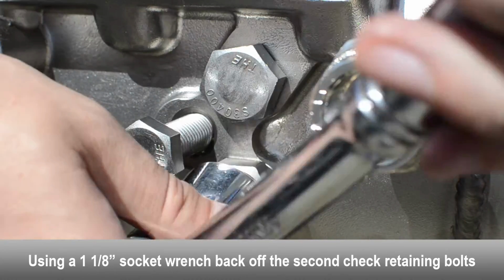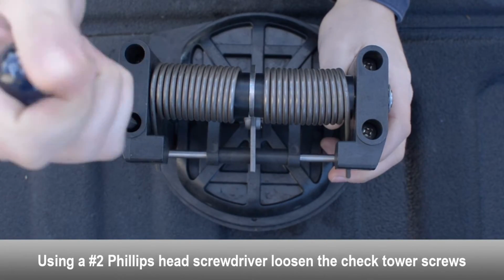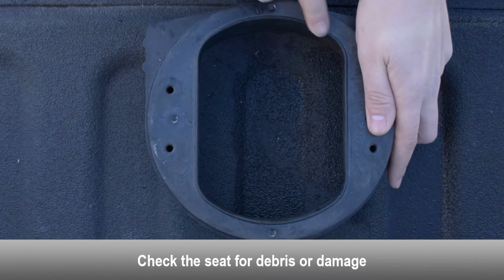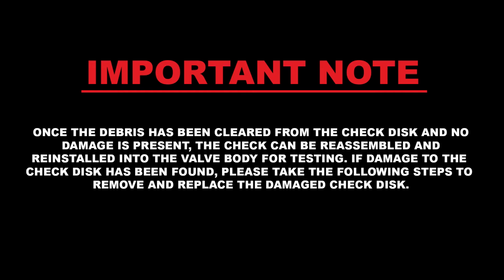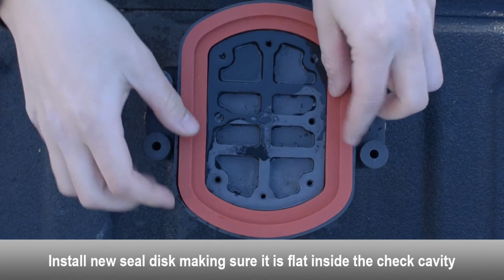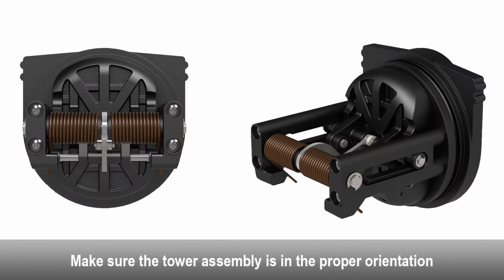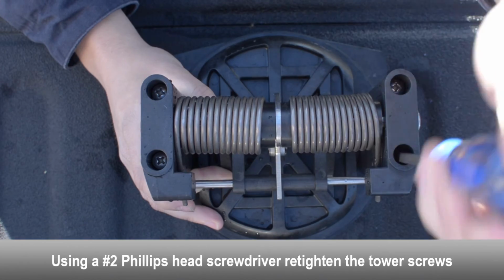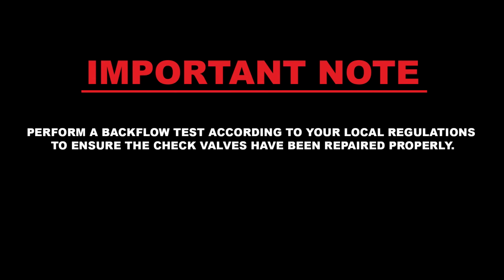6" - 8" Deringer 30 Second Check Maintenance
This is an instructional video on how to maintenance the 6" - 8" Deringer 30 Second Check.

The Patented Dual-Action Check™ is the core technology behind the superior performance of Deringer Backflow Prevention Product Line. The Dual-Action Check™ combines all of the best features of industry standard “poppet” checks and “swing” checks into a single high performance check module.